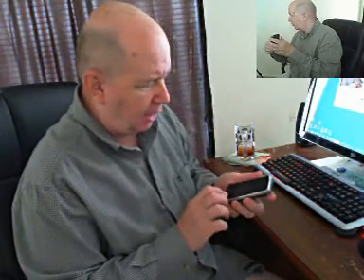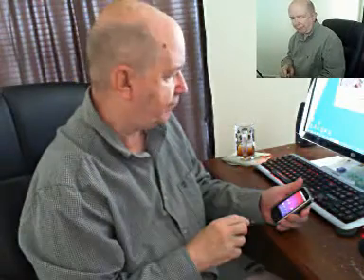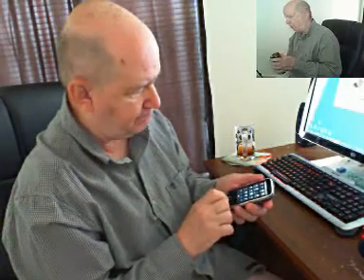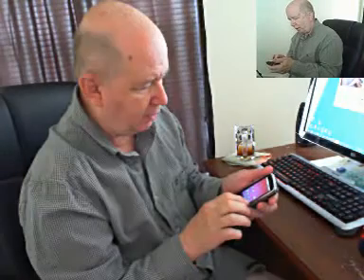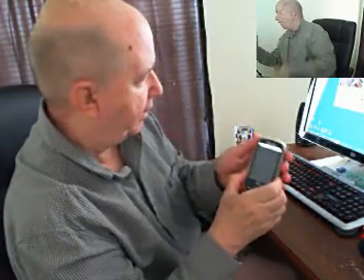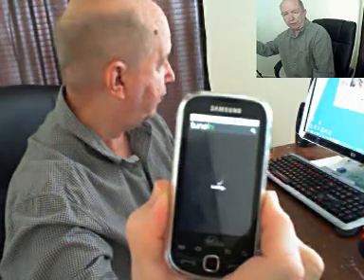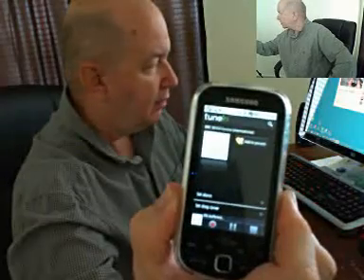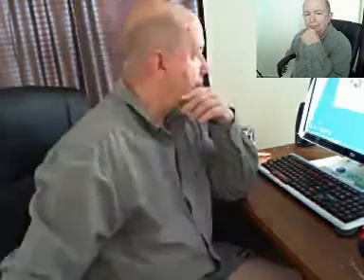Trying two cameras using WebCamMax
This was a little test.  I wanted to see if I could use two webcams and WebCamMax to make a video.  Well, I wanted to see just how the video would turn out.
  This is the results.
  The file was an .mpg file and was only 39 MB for 7:36 video. So saw size.  Of course the video and audio sort of suck on this video.

   Cost is $49.95 but you can try it free AND get a free copy!